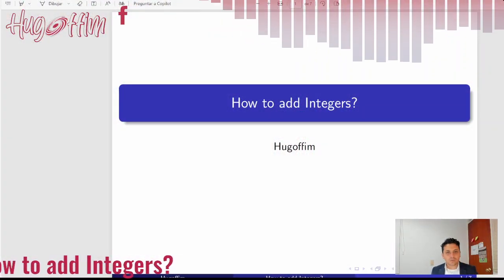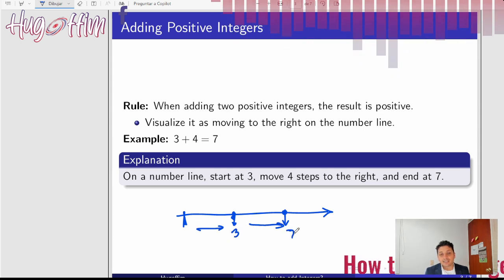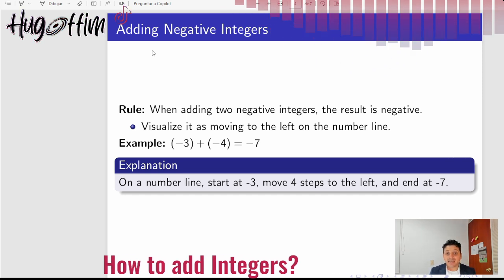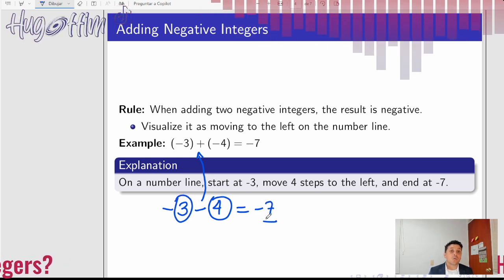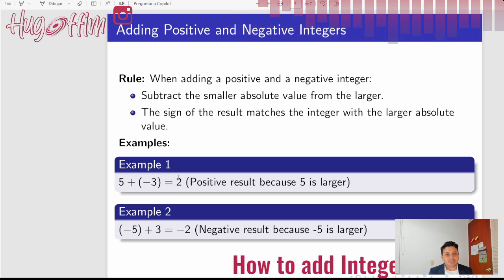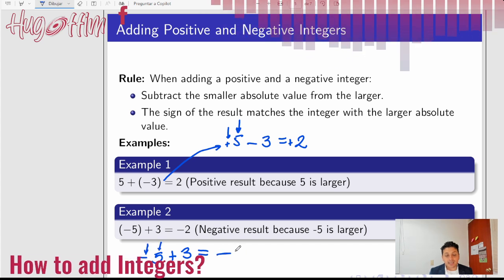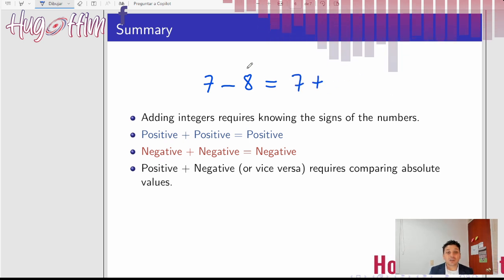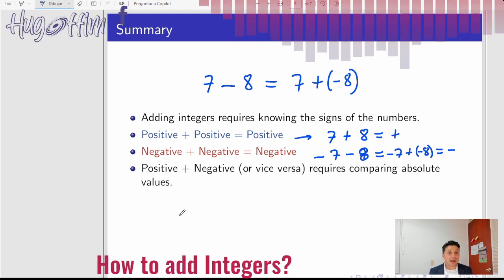Title: How to Add Integers? Master the General Rules for Adding Positive and Negative Numbers! ➕🔢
Hey, math fans! 👋 Are you struggling to add integers, especially when they involve both positive and negative numbers? 🤔 Here’s a quick challenge: Do you know when to add and when to subtract when working with integers?

In this video, we’ll dive into the general rules for adding integers. You’ll learn the simple tricks that make adding positive and negative numbers a breeze and get a step-by-step breakdown of how these rules work. Plus, I’ll show you how to recognize the sign changes and patterns that make adding integers easy every time! 🧠✨

By the end, you’ll be able to handle any integer addition problem with confidence, whether it’s in class, on homework, or just for practice. This video is perfect for building your math skills and boosting your understanding of how integers work! 💡✅

Here’s your mission: Watch until the end and try out the exercises I’ve included! Post your answers in the comments, and tell me which rule you found most helpful. Your support is what makes these videos possible! 🙌❤️

Thanks for being part of this math journey! Got more math questions or topics you want me to cover? 🔢🚀